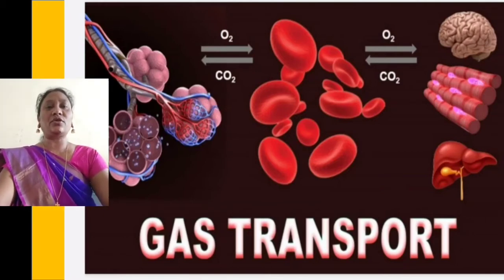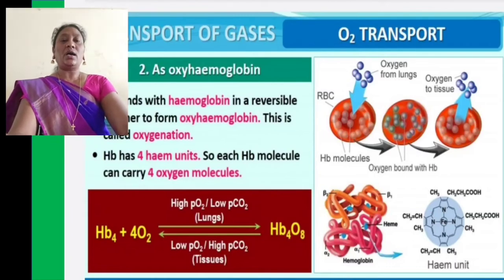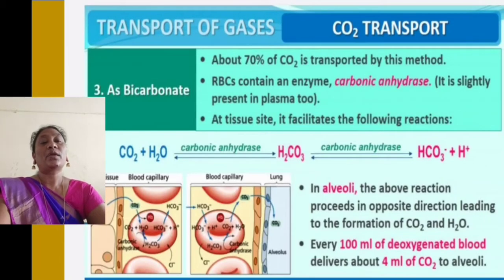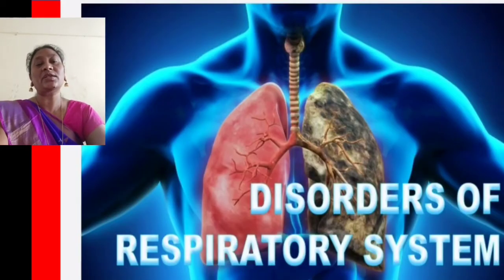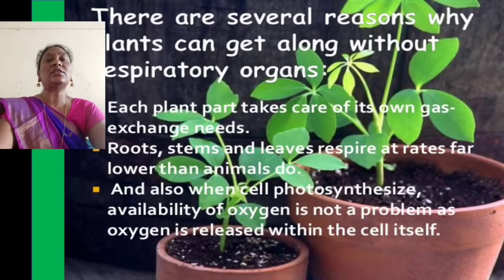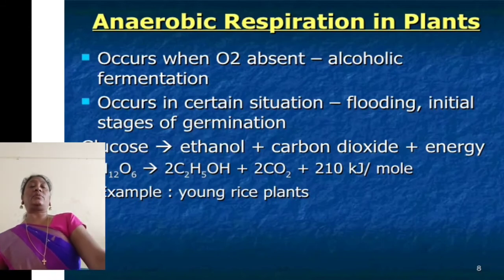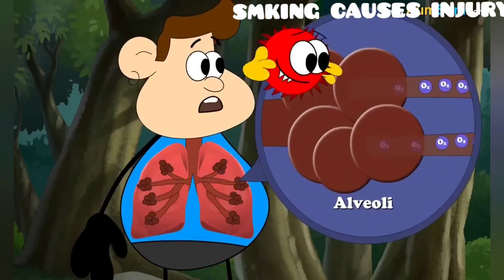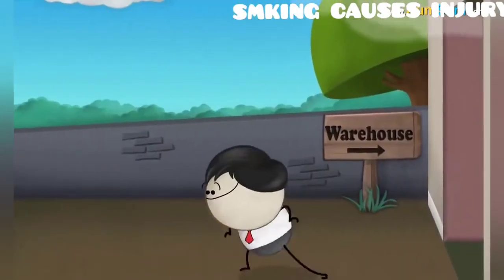10th. Biology (CBSE)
Life process
Respiration
Module 2
by. Glory Prince chabathula